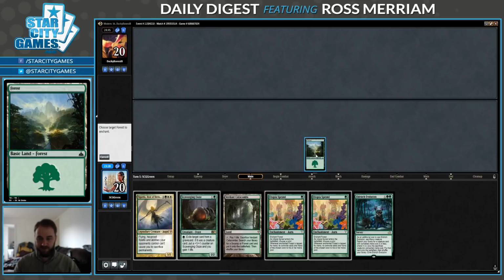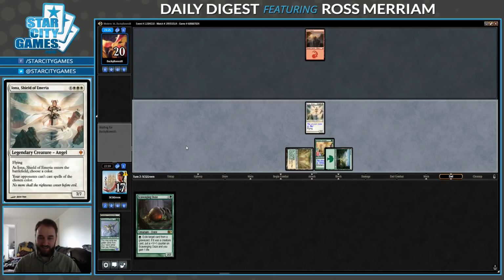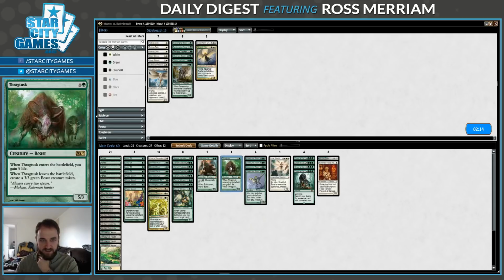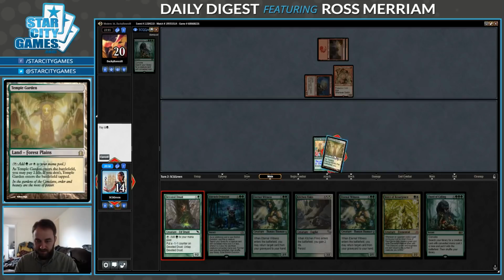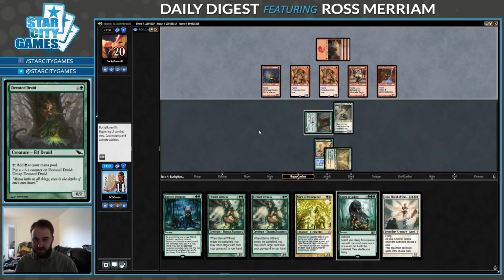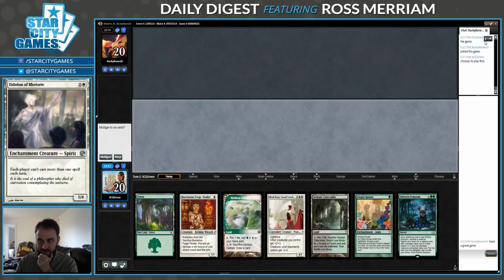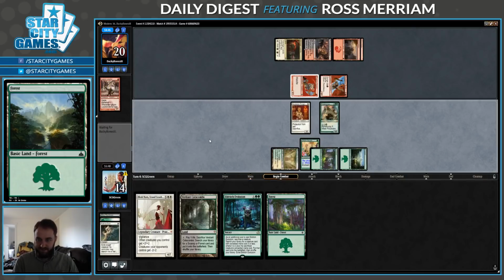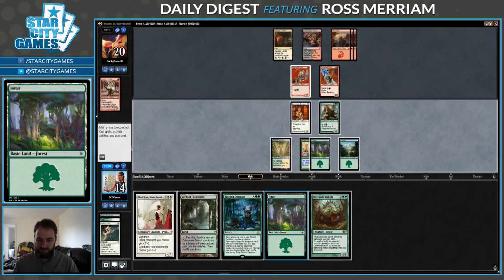Daily Digest: Allosaurus Evolution with Ross Merriam [Modern]